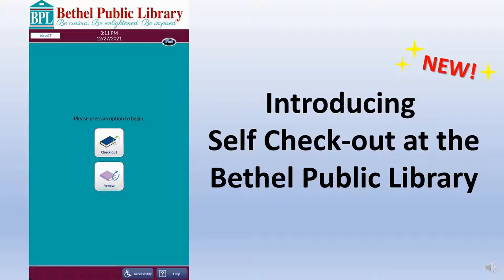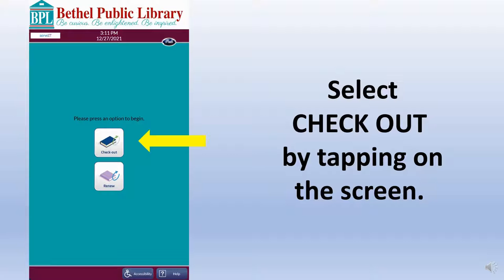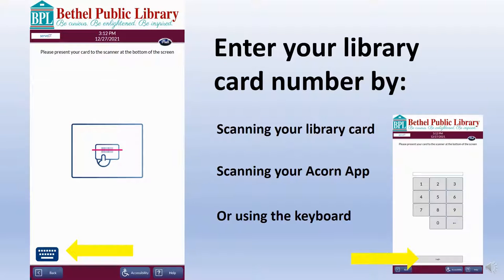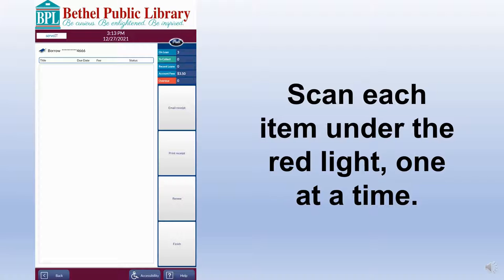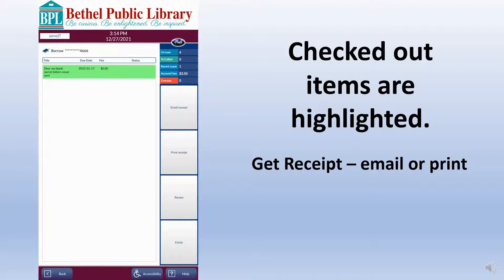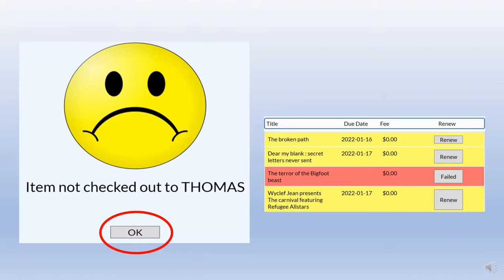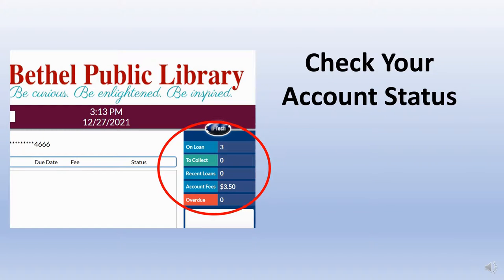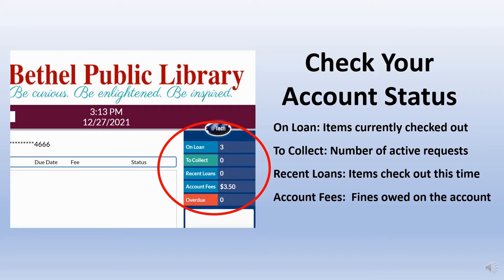New! Self Checkout Station at the Bethel Public Library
Learn how to check out and renew your own items at the end of your library visit.